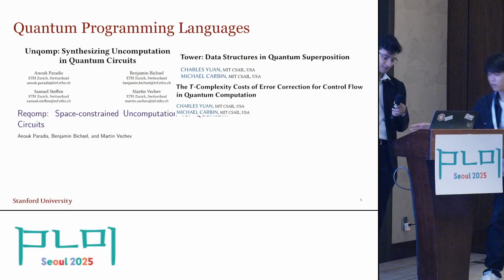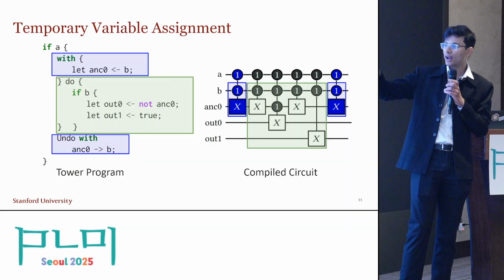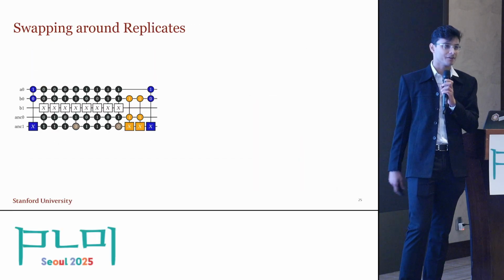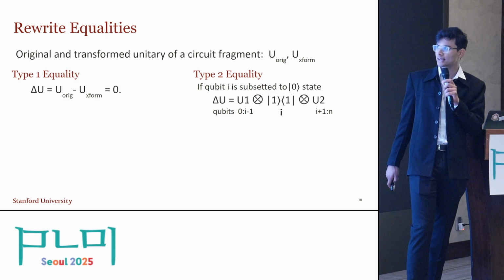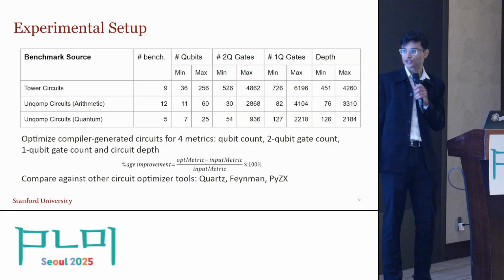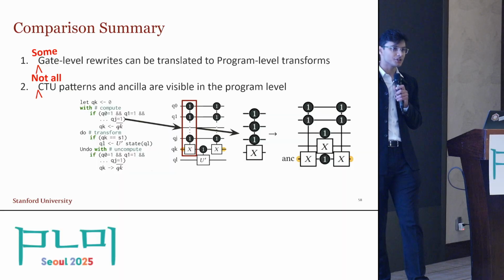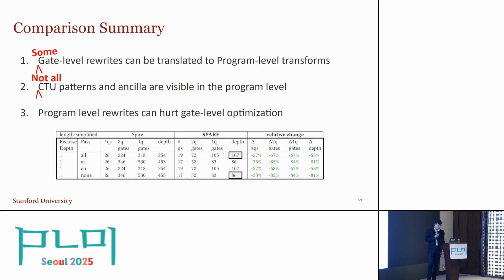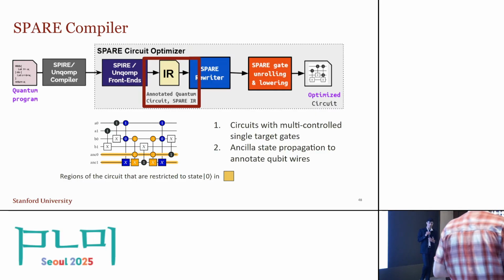[PLDI'25] Optimizing Ancilla-Based Quantum Circuits with SPARE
Optimizing Ancilla-Based Quantum Circuits with SPARE (Video, PLDI 2025)
Ritvik Sharma and Sara Achour
(Stanford University, USA; Stanford University, USA)

Abstract: Many quantum algorithms instantiate and use ancillas, spare qubits that serve as temporary storage in a quantum circuit. In particular, many recently developed high-level and modular quantum programming languages (QPLs) use ancilla qubits to implement various programming constructs. These are lowered to circuits with nested/cascading compute-uncompute gate sequences that use ancilla qubits to track internal state. We present SPARE, a rewrite-based quantum circuit optimizer that restructures these compute-uncompute gate sequences, leveraging the ancilla qubit state information to optimize the circuit. In this work, we prove the correctness of SPARE’s rewrites and link SPARE’s gate-level transforms to language-level program rewrites, which may be performed on the input language. We evaluate SPARE on QPL-generated quantum circuits against Unqomp and Spire, two optimizing compilers for QPLs. SPARE achieves a reduction of up to 27.3% in qubit count, 56.7% in 2-qubit gates, 68.2% in 1-qubit gates and 73.9% in depth against Unqomp, and up to 17.8% in qubits, 67.3% in 2-qubit gates, 61.4% in 1-qubit gates and 59.9% in depth against Spire. We also evaluate SPARE against the Quartz, Feynman, and PyZX circuit optimizers: SPARE achieves up to a 70.0% reduction in two-qubit gates, up to a 53.6% reduction in 1-qubit gates, and up to a 56.7% reduction in depth compared to the best result from all the gate-level optimizers.